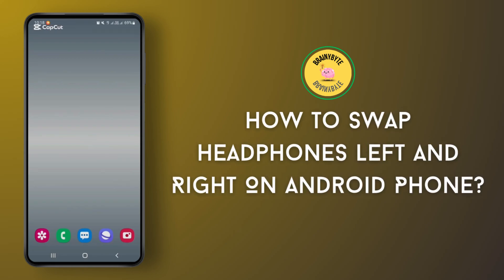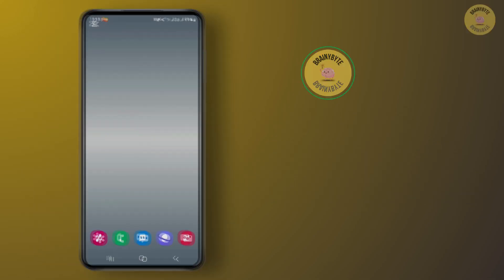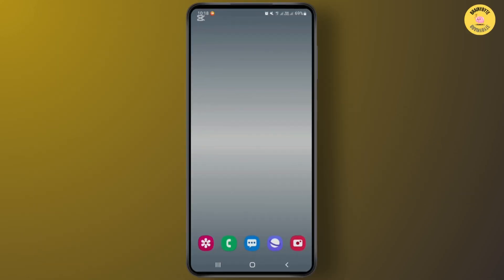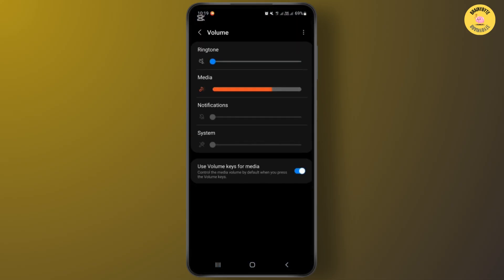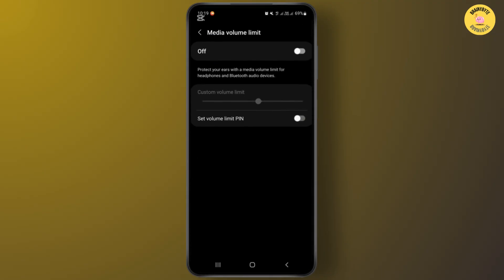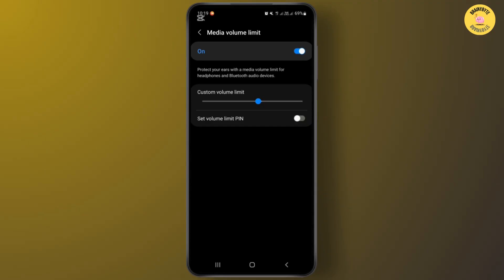How to Swap Headphones Left and Right On Android Phone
Want to swap the left and right channels on your headphones while using your Android phone? This video will guide you through the simple steps to change the left and right audio channels on your Android device. Whether you're facing an issue with your headphones or just prefer a different audio setup, this tutorial has you covered. Learn how to easily swap your headphones’ left and right audio channels to enhance your listening experience. Watch now to find out how you can swap your headphones left and right on your Android phone today!

Timestamps:
00:00 How to Swap Headphones Left and Right on Android Phone
00:06 How Do I Swap Headphones Left and Right on Android?